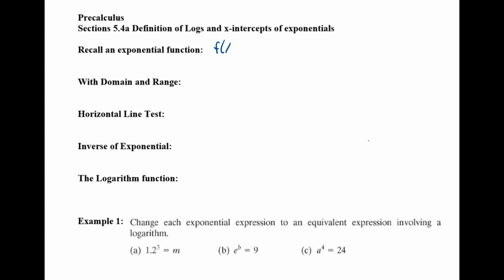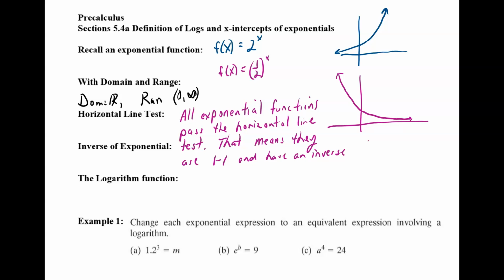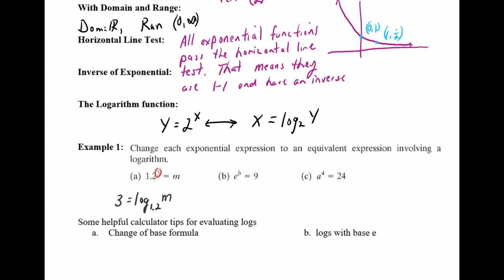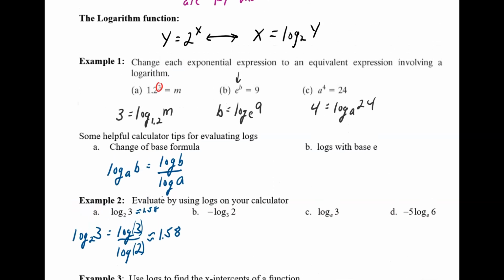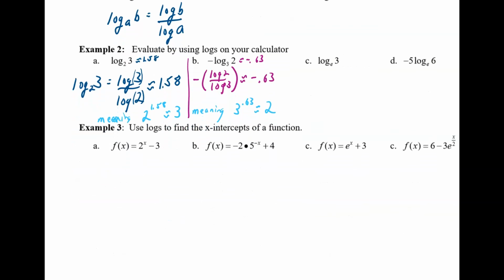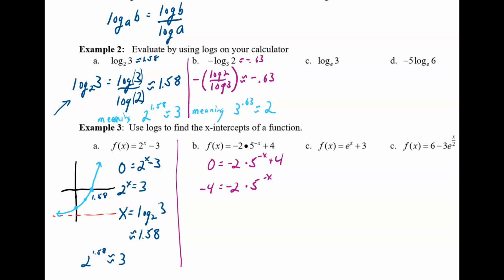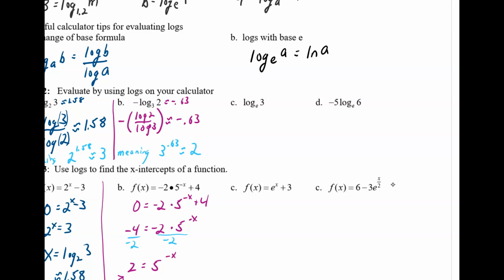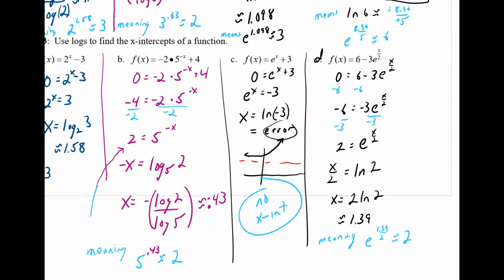Lesson 16-1 Using Logs to find x-int on exponentials